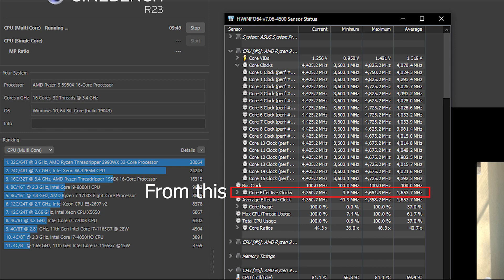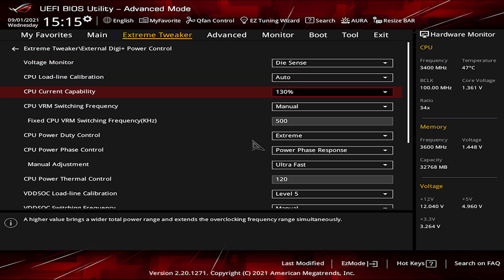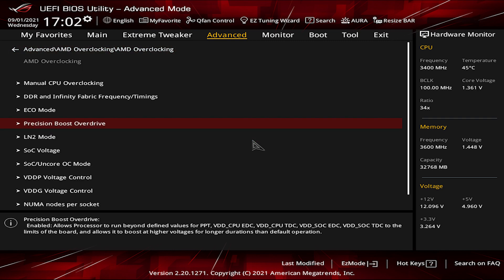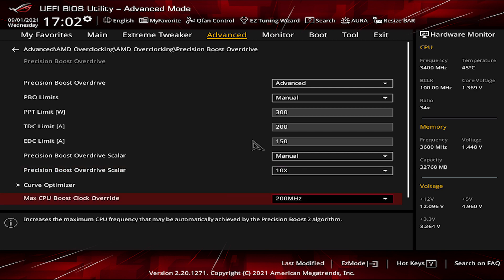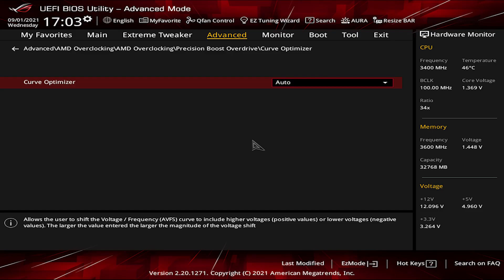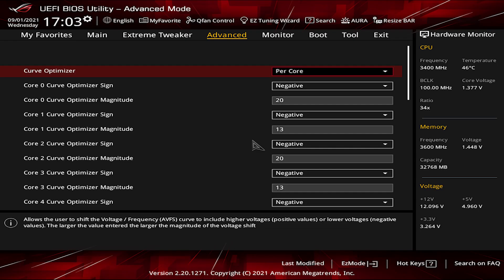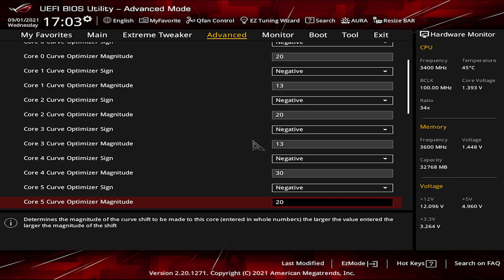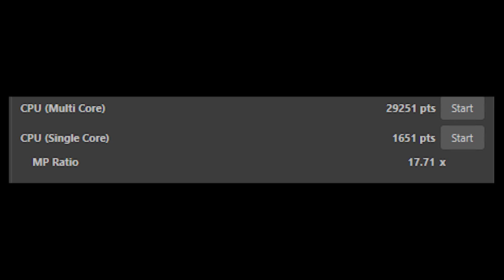PBO overclocking guide with Ryzen 5950x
step by step overclocking using the AMD PBO overclocking method
this guide can be used for other Ryzen processors that support the PBO feature as well

CPU : AMD Ryzen 5950x
Motherboard: Asus ROG Crosshair VIII Dark Hero
RAM : G.skill Trident Z neo 3600mhz (16x2)
AIO : Cooler master MASTERLIQUID ML360 ILLUSION

it's my first video of this type so I hope you excuse my editing quality and audio
please share your feedback or opinion
Thanks!